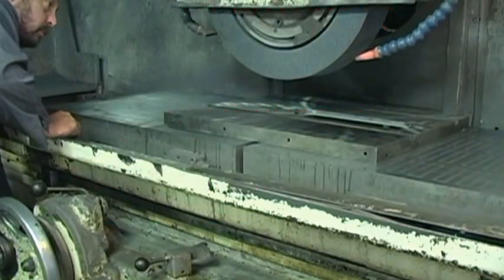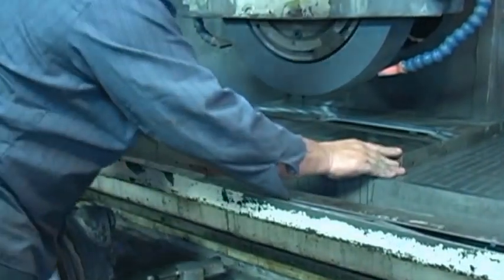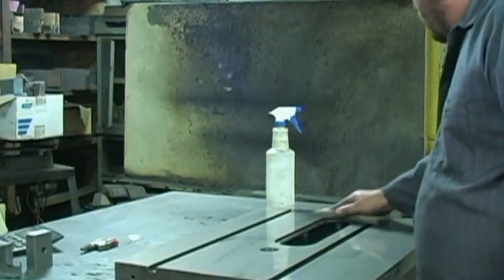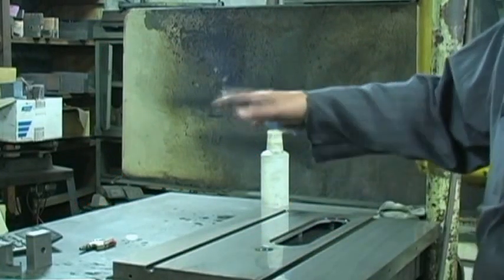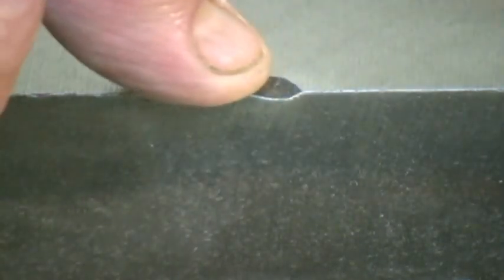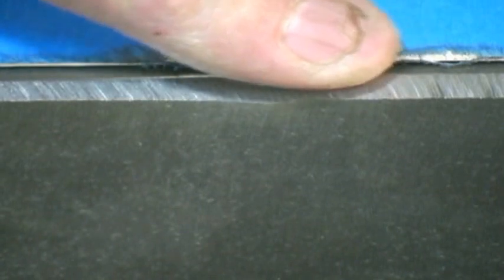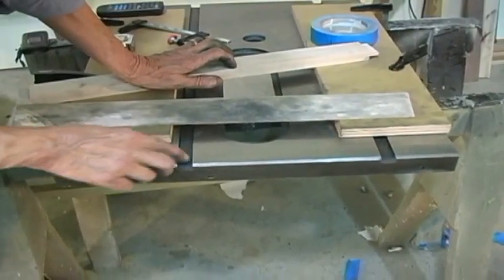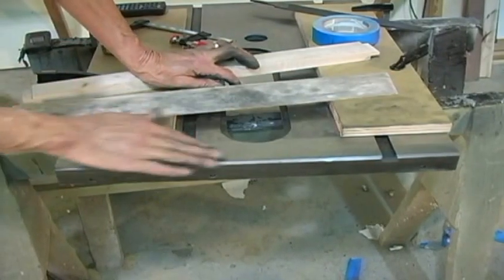Surface Grinding the Top and Final Preparation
In this video, you will see the saw top being ground on a horizontal shaft Surface Grinder.  As Bob Bois of B & V Grinding controls the machine, it is adjusted in .0001" (one ten-thousandth of an inch) increments to provide not only a perfectly flat top, but gives the
top (which was in very bad shape before grinding) the same quality finish you would expect to find on the best saws being sold. It's impressive to watch how this was done.